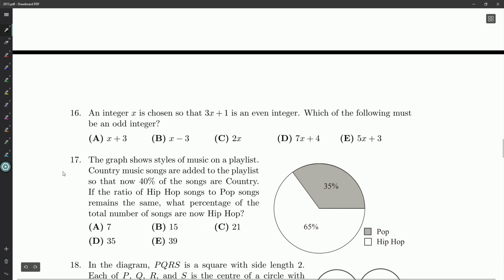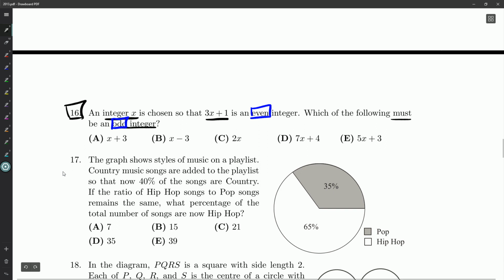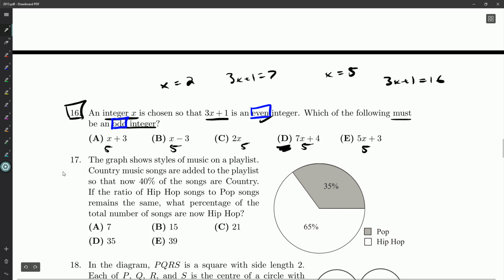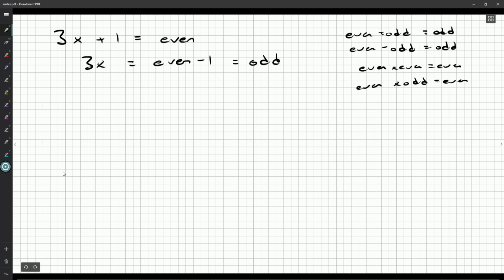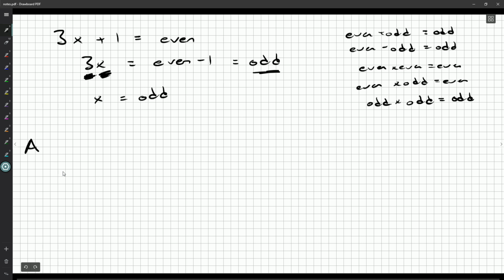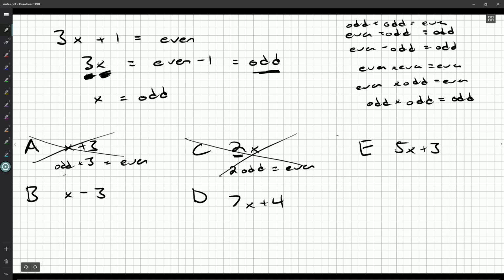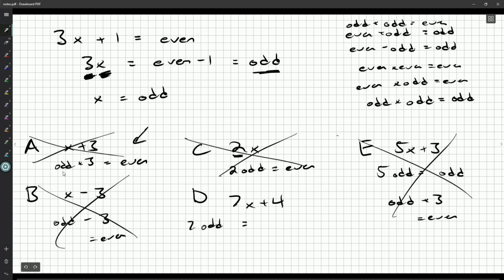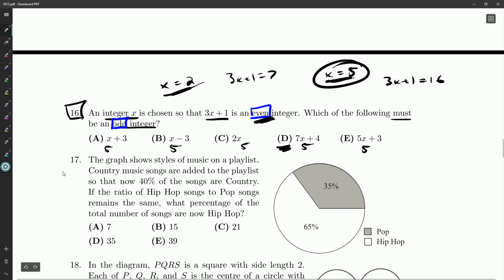Pascal 2013 16